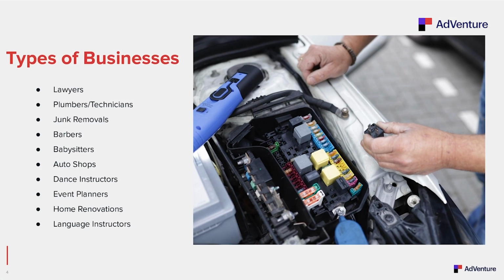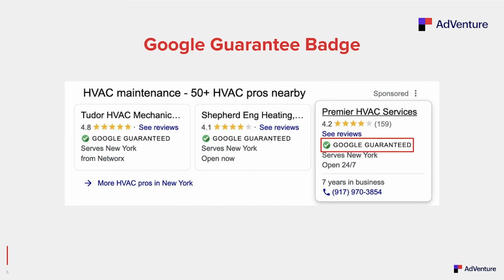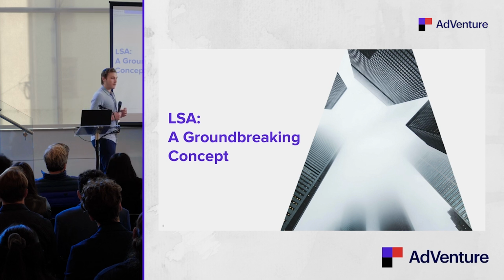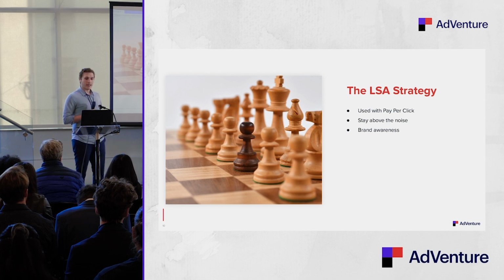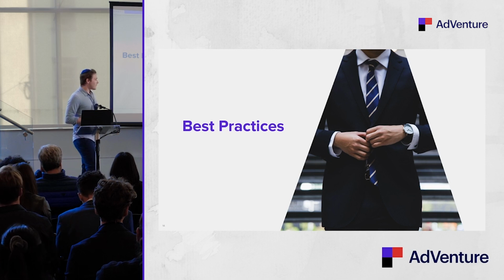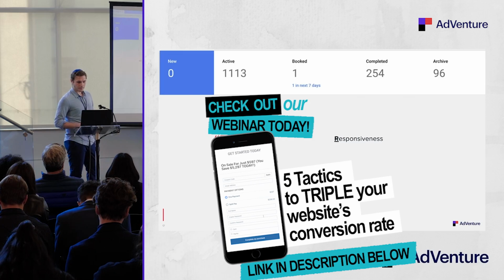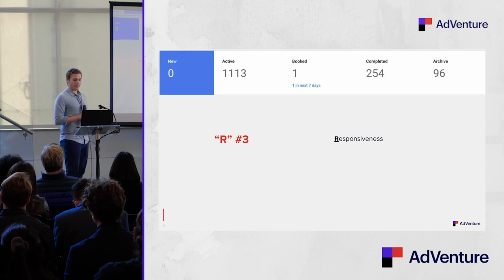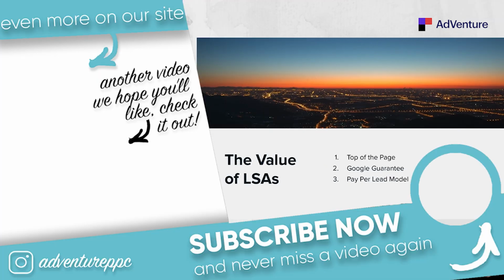Local Service Ads Maximizing Profits For Local Businesses : DOLAH Joshua Wertenteil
Google Ads & Digital Marketing Conference DOLAH : Joshua Wertenteil  discusses Local Service Ads Maximizing Profits For Local Businesses.